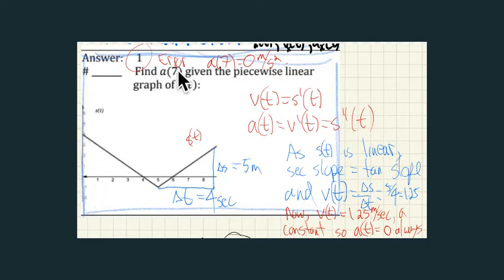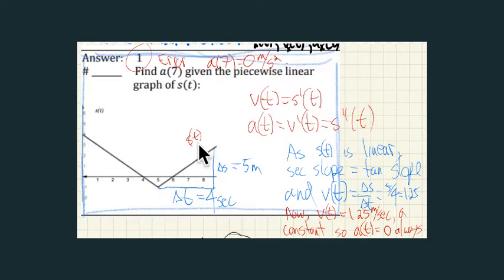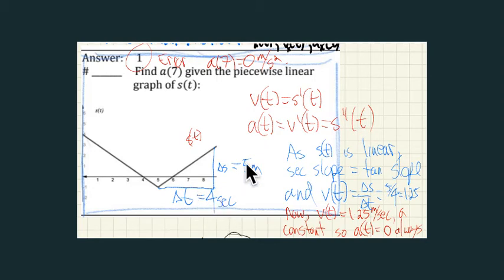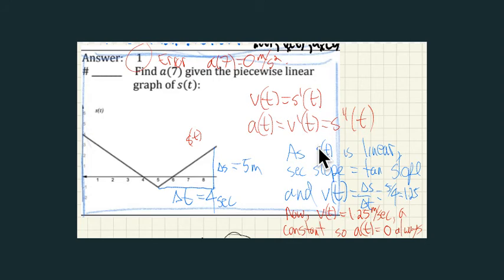Accel From Position Graphically